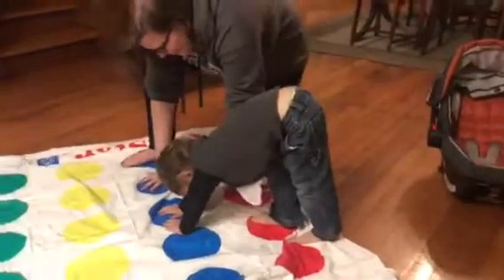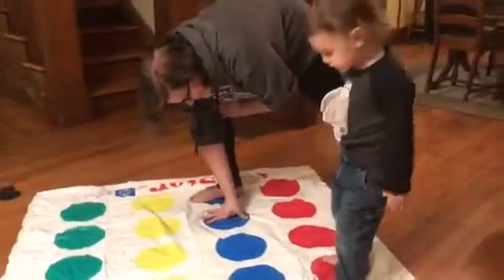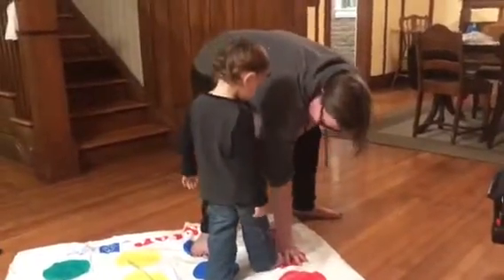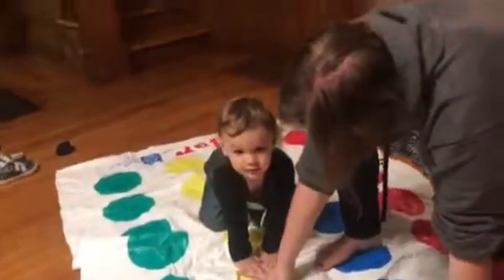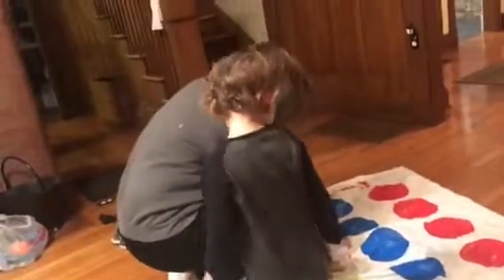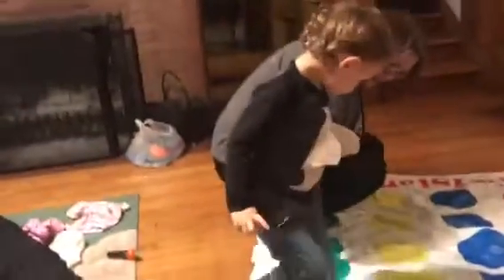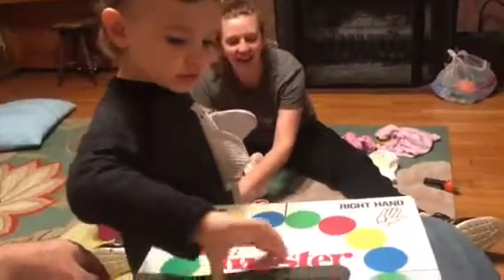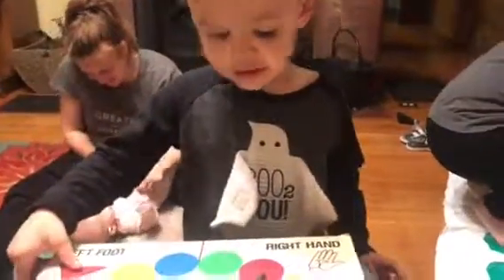Twister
October 18,2017